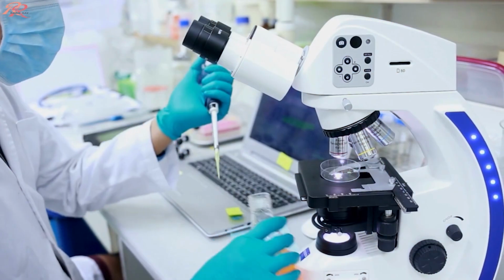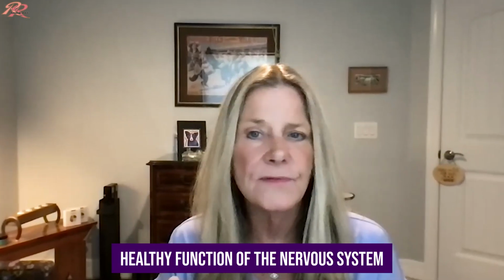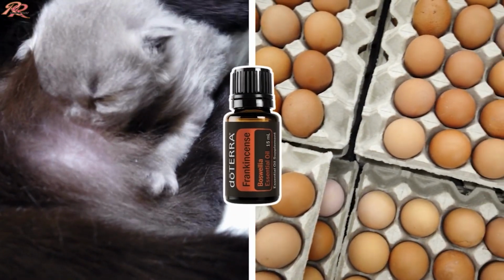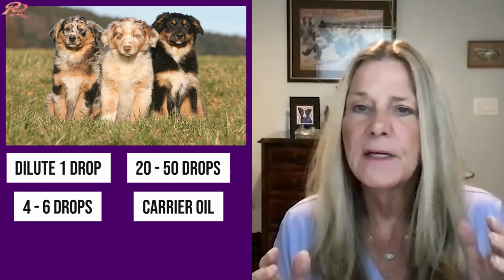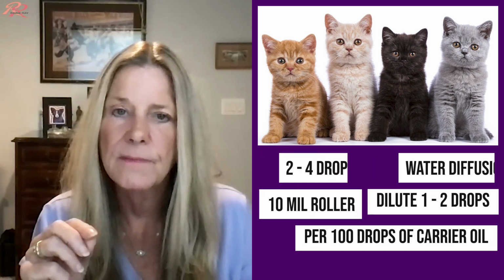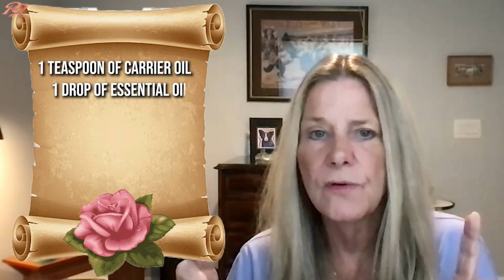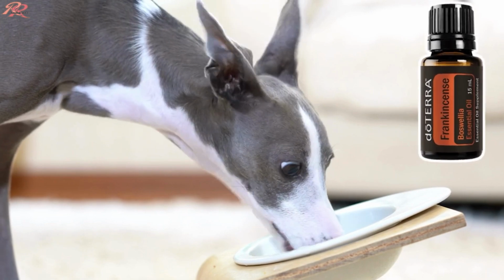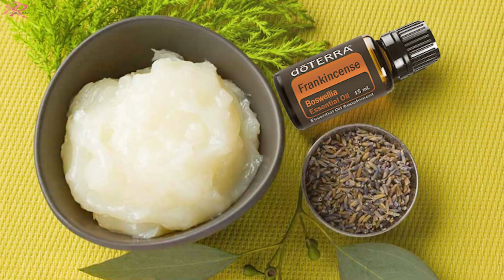WHY & HOW TO USE FRANKINCENSE ESSENTIAL OIL FOR PETS & ANIMALS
In this video I am going to share with you why and how to use Frankincense, THE KING OF OILS, for your pets & animals. It is the best oil for everything from skin to improving mood and cellular health and so much more.

I am Raine Ray, an essential oil educator and enthusiast - if you are looking for natural solutions for your needs you’ve come to the right place so hit that subscribe button so that you don’t miss an update.

As I promised, I want to give you access to my private oils for aging backward class or, if you prefer, to set up a time to talk about your needs.

Want to talk about your needs or ready to jump in and grab a top 10 oils starter kit - either way I'll help you use the oils to address your issues.

If you want to use natural solutions for your health as well as to age backward naturally then use the link below to get started and I will lock arms with you and give you all my support.

💰 doTERRA essential oils are the best quality with the best compensation plan!

This is a team training video and is not intended to claim to diagnose, treat or cure any disease or illness.